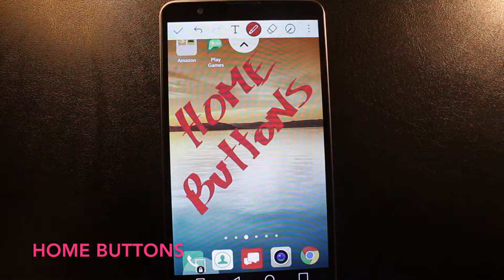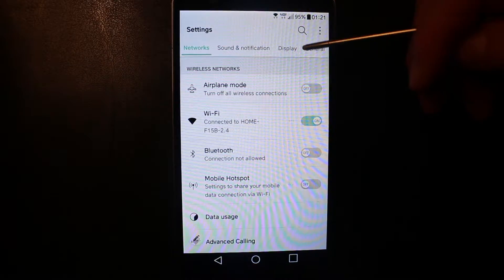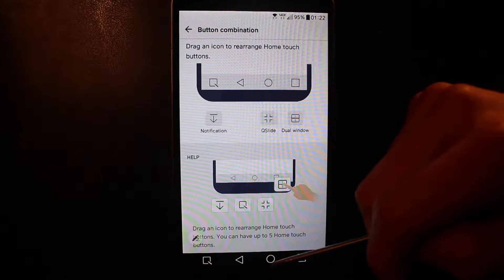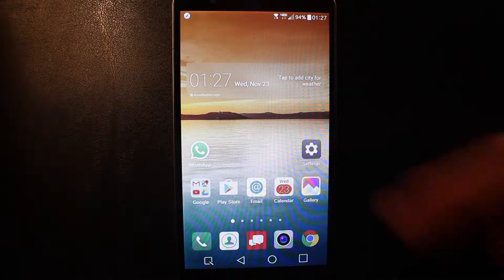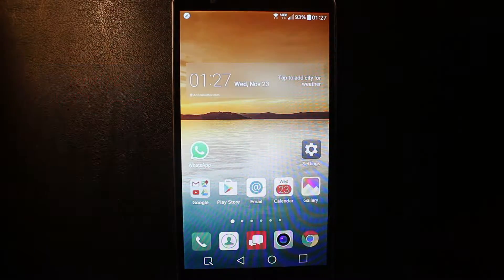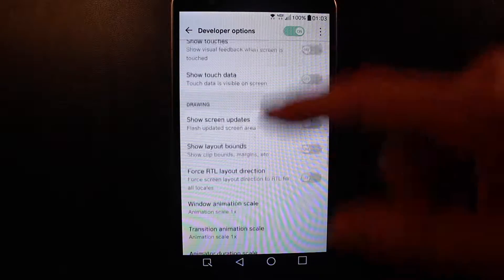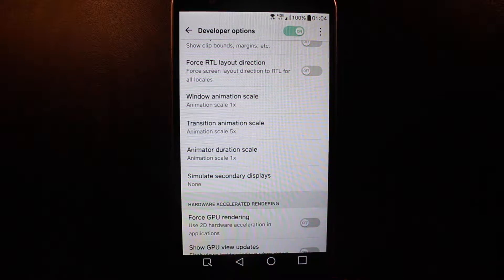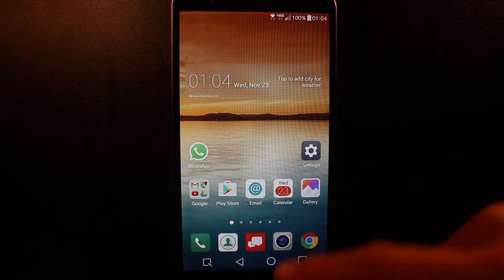LG Stylo 2 V Tips - Home Buttons - Mini View - Animation Speed - Step by Step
How to change Home Buttons Combination
Access to Mini View
Change Animation Speed
Disable Animations and Transitions